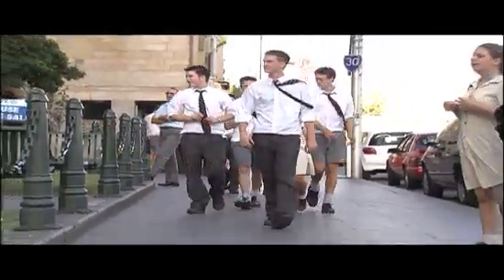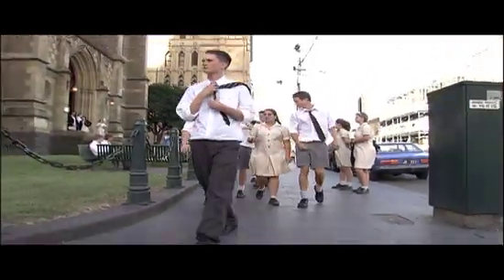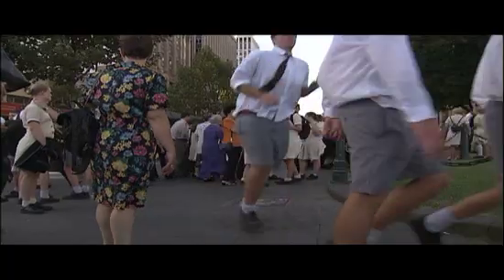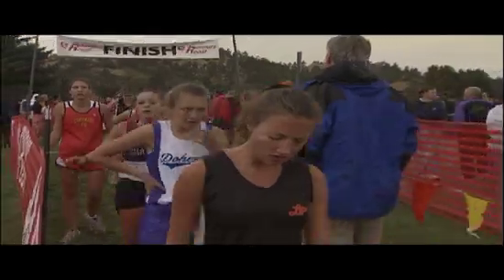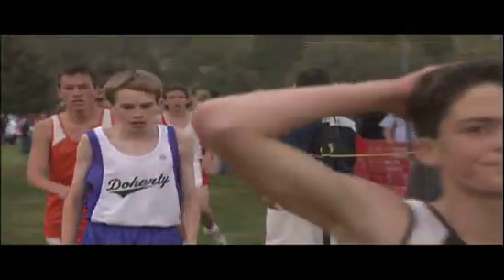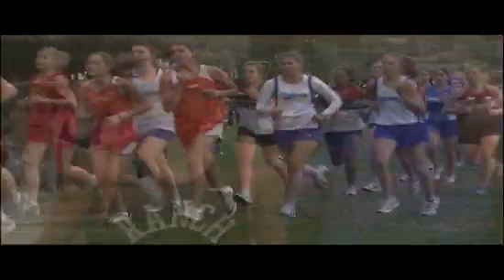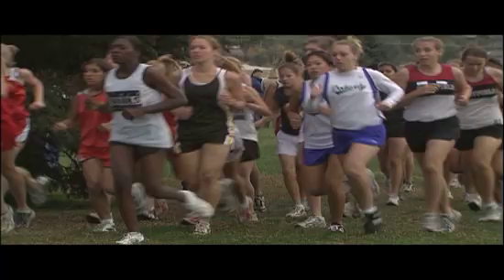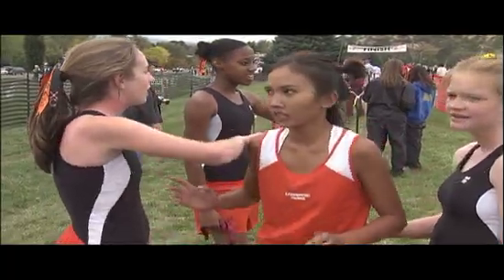Polygenetic Inheritance | Genetics | Biology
Segment from the program The Human Genome: Traits, Disorders, and Treatments.

DVD Description
Our Human Genome DVD begins by looking at single gene genetic disorders including recessive disorders such as Tay-Sachs and sickle-cell anemia, dominant disorders such as Huntington's disease, and sex-linked disorders such as hemophilia and color blindness. The program then looks at polygenic inheritance and environmental influences on the expression of genes. Chromosomal inheritance of disorders such as Down syndrome are then explored before looking at the ethical issues involved in genetic testing and the hope promised by the Human Genome Project.